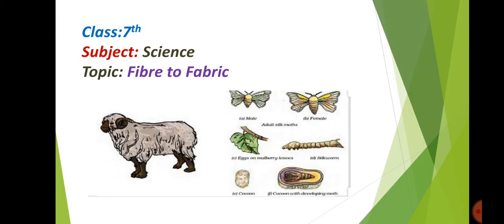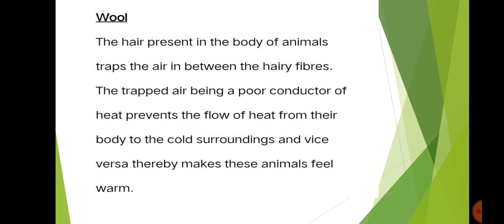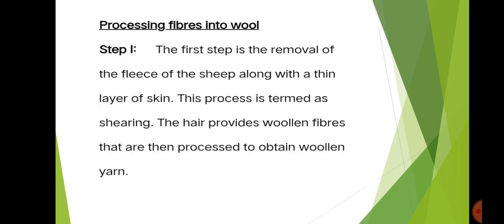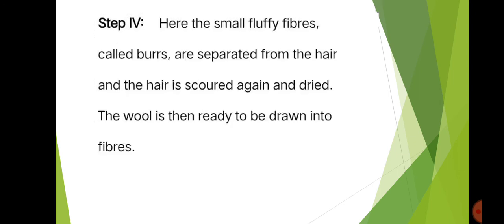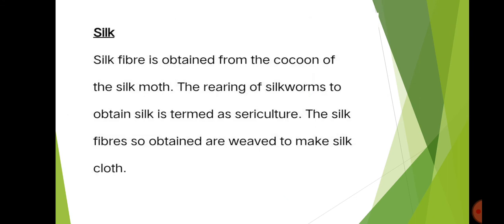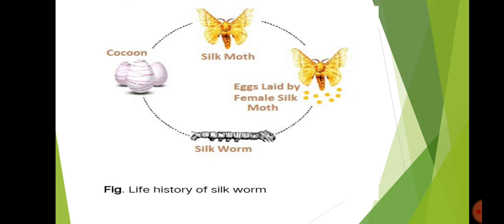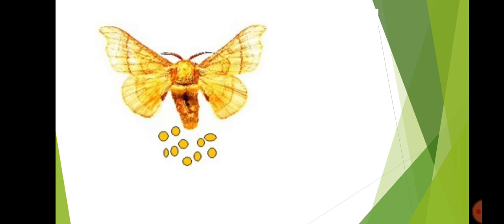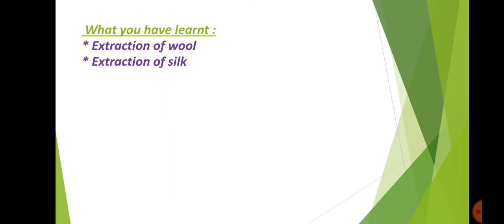Fibre to fabric chater-3 in science class 7th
In this video we are discussed about extraction of wool and extraction of silk